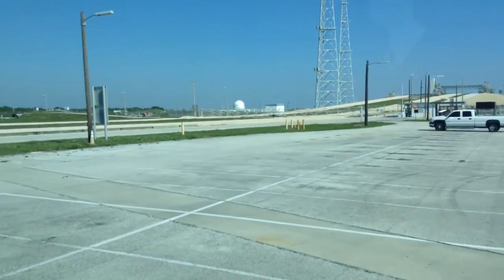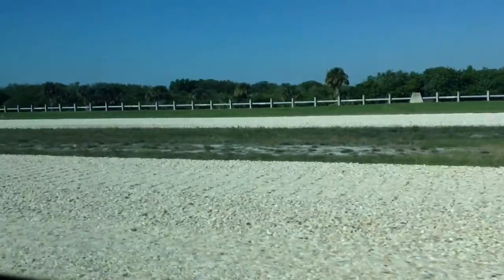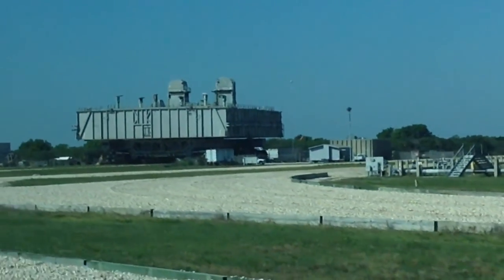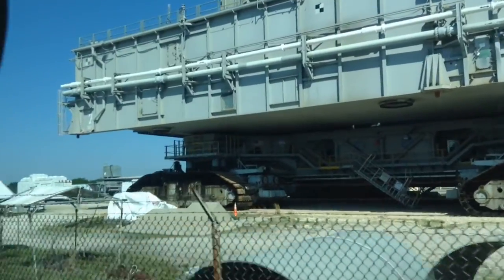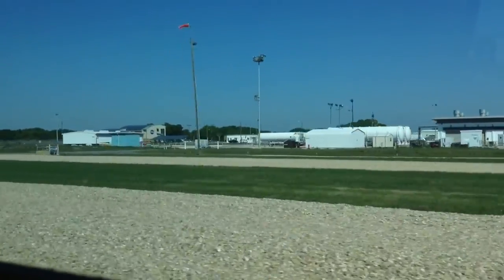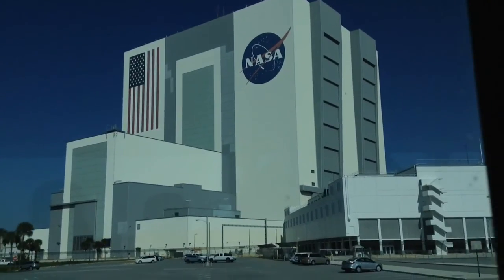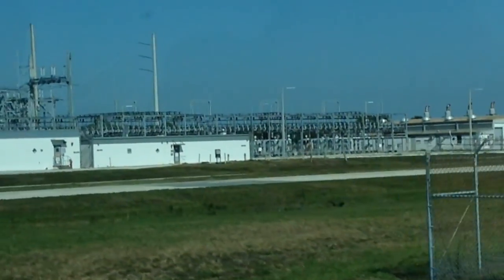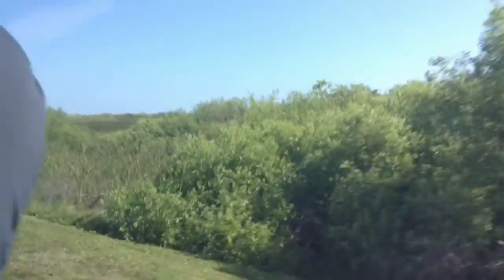Trip to The Kennedy Space Center, Florida Part 3 of 3